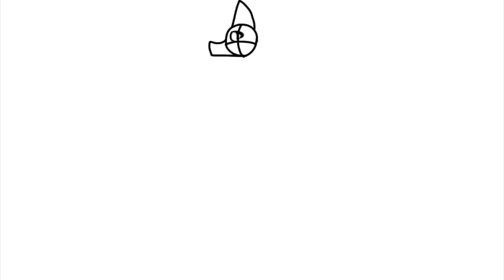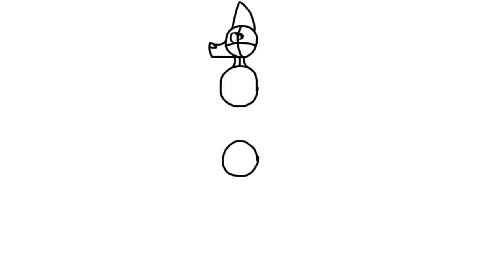How To Draw An Anthropomorphic Fox